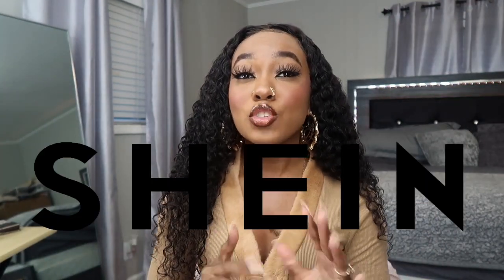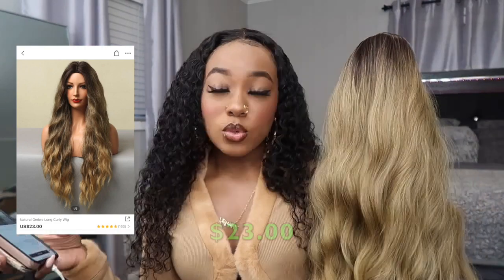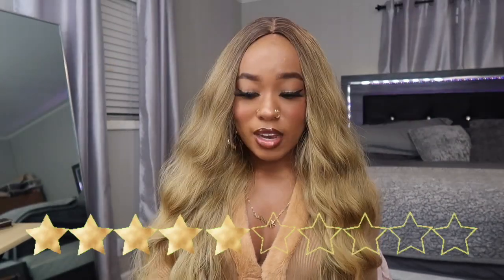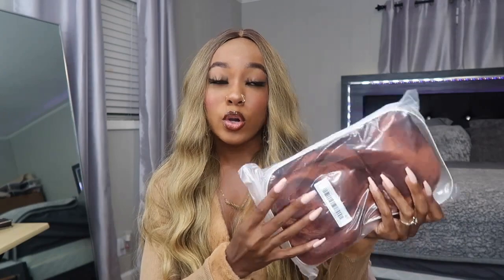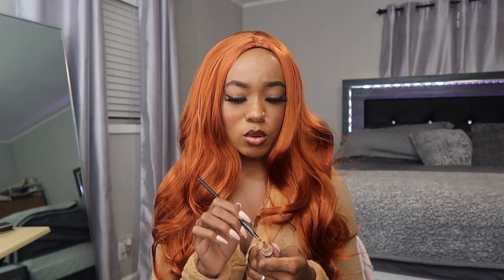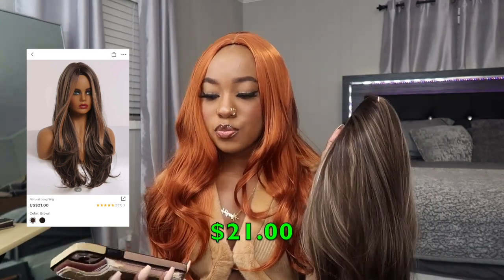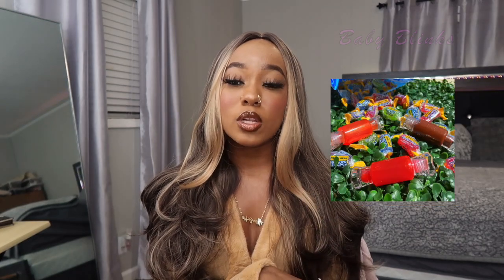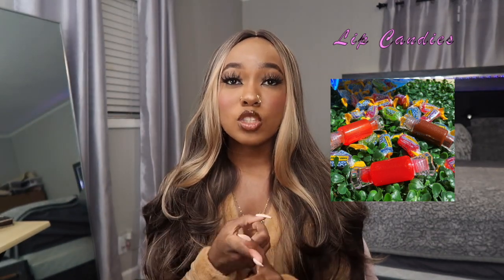TESTING CHEAP SHEIN WIGS | UNDER $25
♡ snap: alyssa_whipple